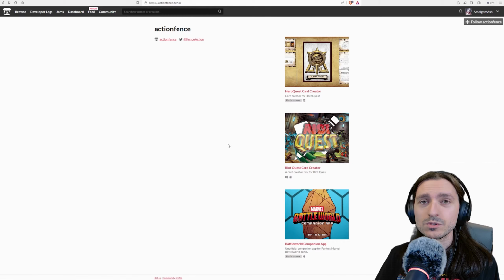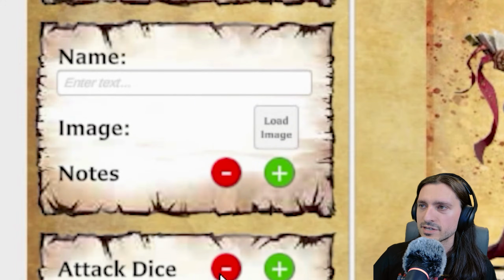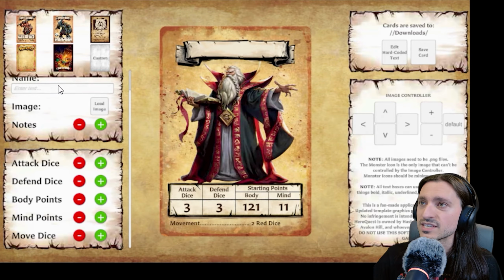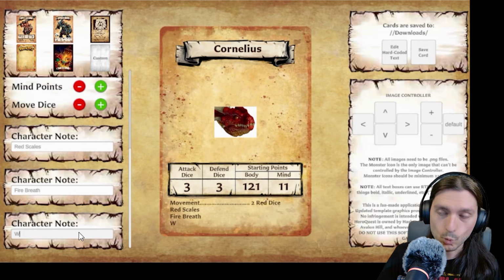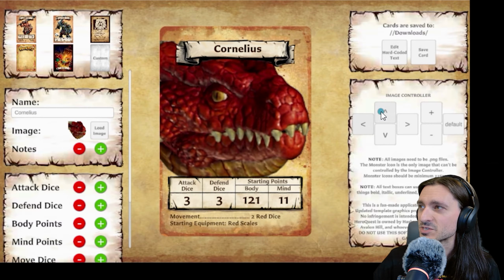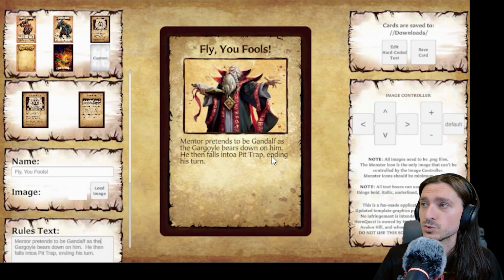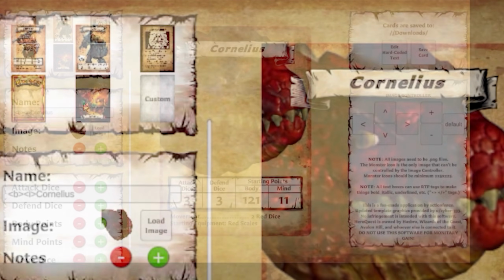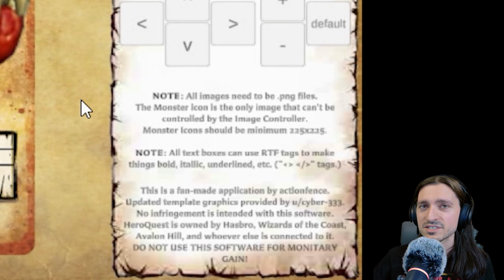HeroQuest Card Creator? Quickly and EASILY Create Your HQ Homebrew in Browser or PC!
Go forth, and make thineself a card...or two...or a deck..

Who am I kidding, make ALL your desired homebrew cards using this HeroQuest card maker, from Actionfence!

-1~3 week turnaround time!